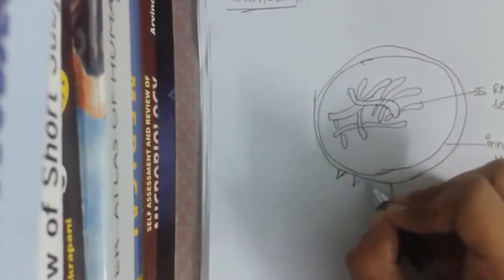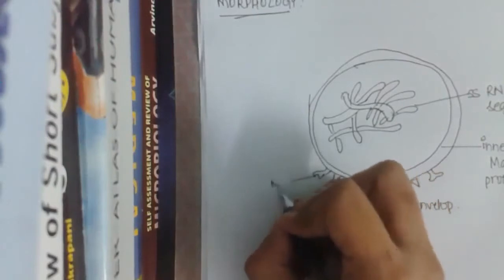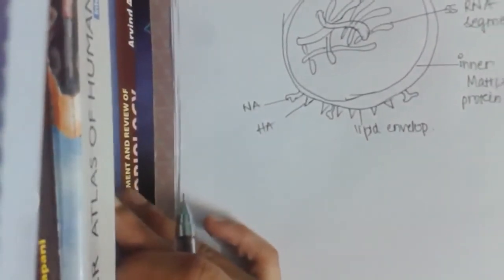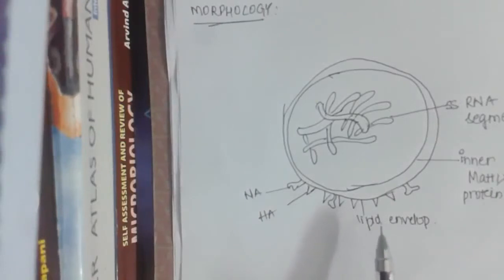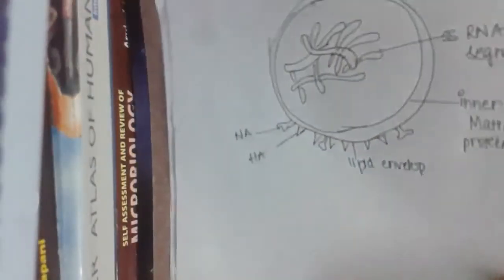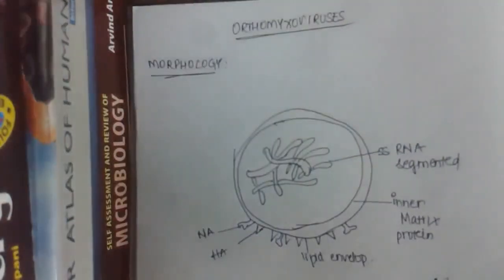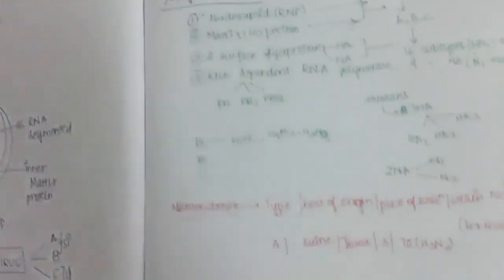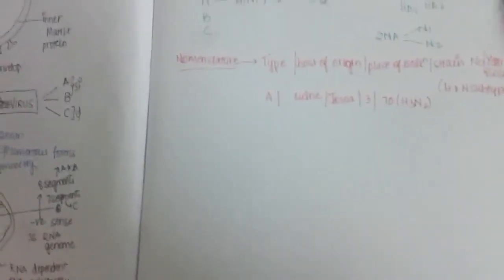Influenza part -1 || microbiology